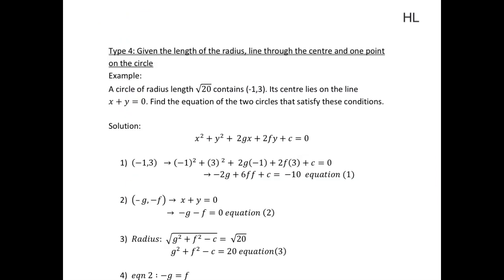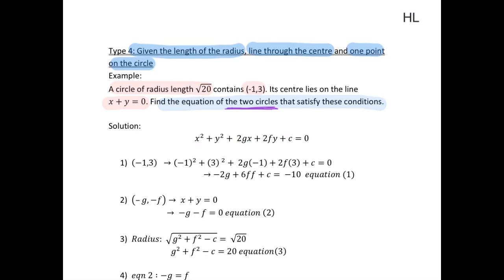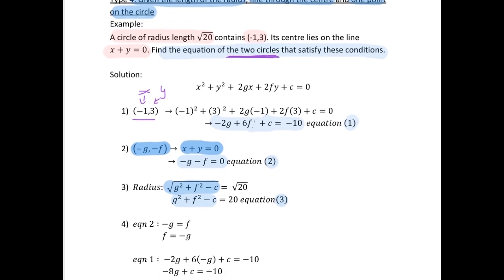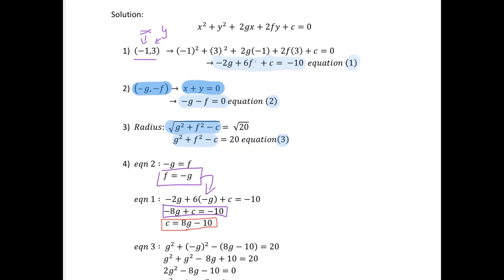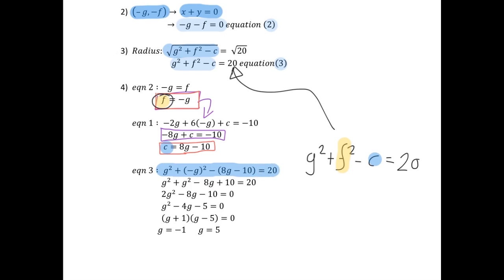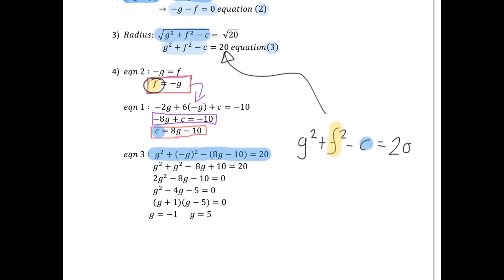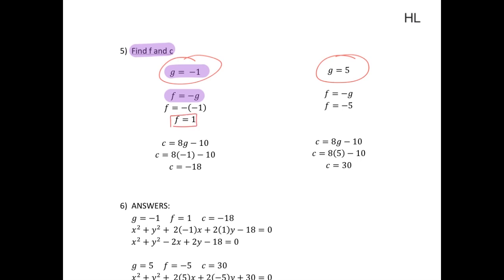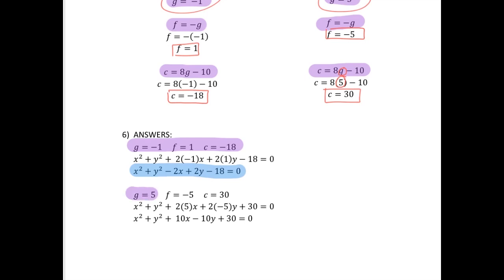2.2b.22 | finding the general equation of a circle type 4 | HL